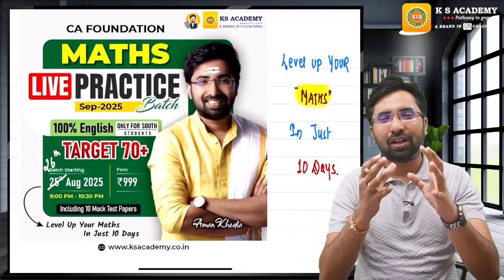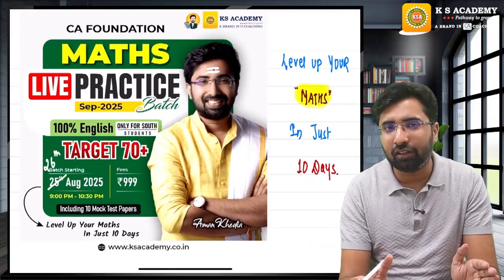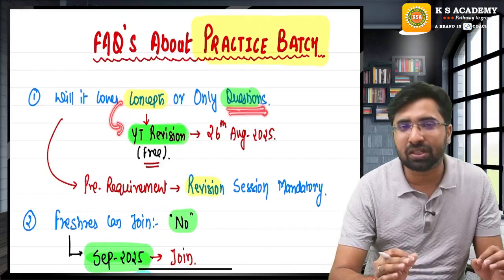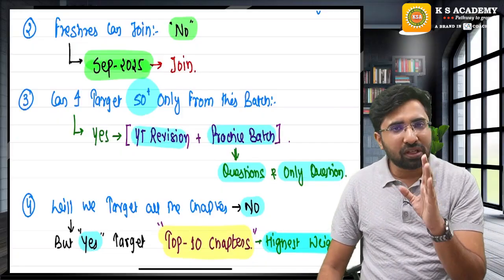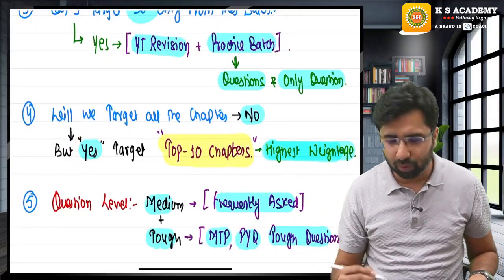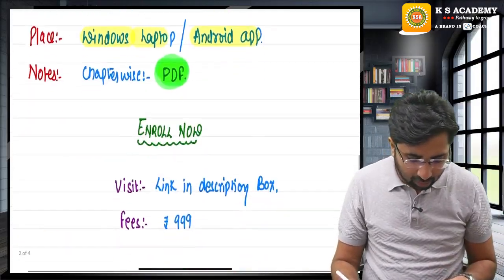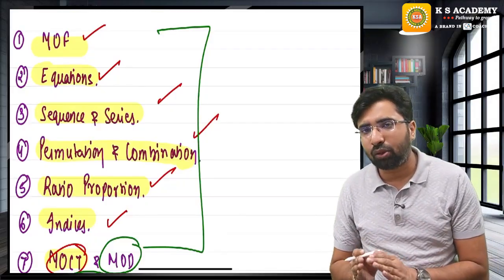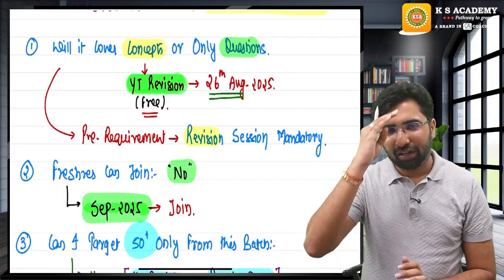📢 CA Foundation – Maths Live Practice Batch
📢 CA Foundation – Maths Live Practice Batch (Sep ’25 Attempt)

🎯 Target 70+ in Maths
📆 Starting Date: 26th Aug 2025
⏰ Timing: 7:00 PM – 9:00 PM
💰 Fees: ₹999 (Incl. GST)
🌐 100% English Batch

✨ Highlights:
1️⃣ Structured notes – Easy to follow & exam-focused
2️⃣ Important sums solved with complete conceptual clarity
3️⃣ Free Test Series – 5 Chapter-wise Tests + 3 Model Exams
4️⃣ Practice 10 Full Mock Test Papers

⚡ Level up your Maths in just 10 days!

👉 Secure your spot now!